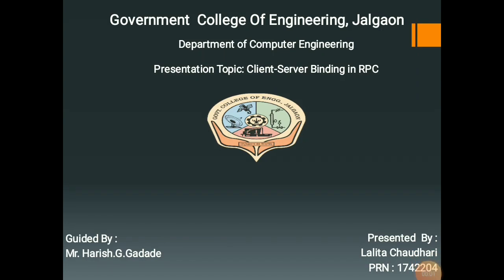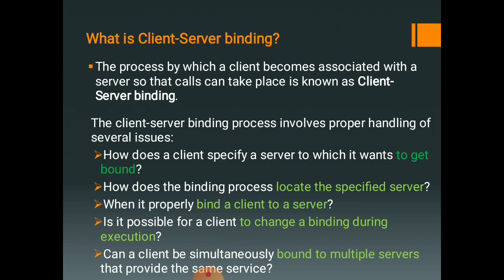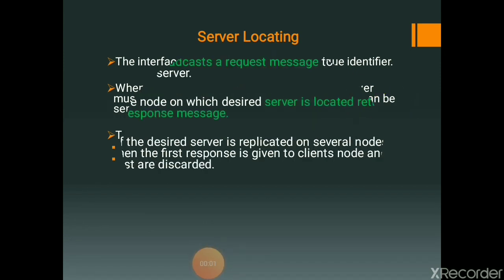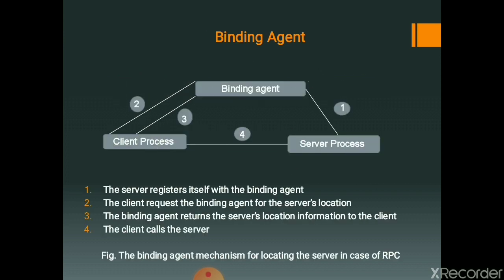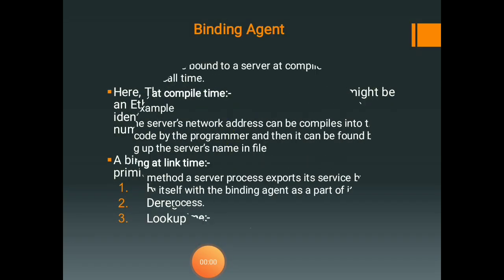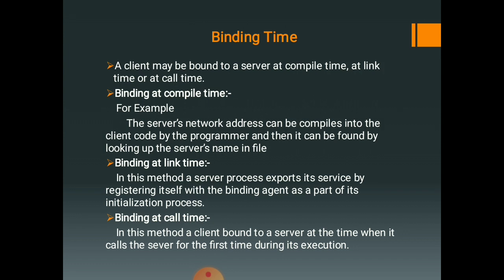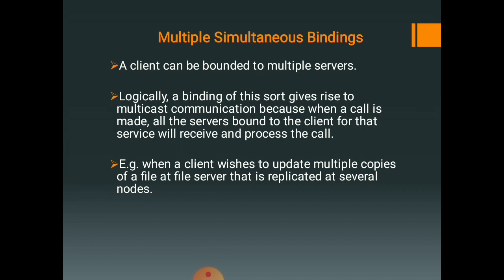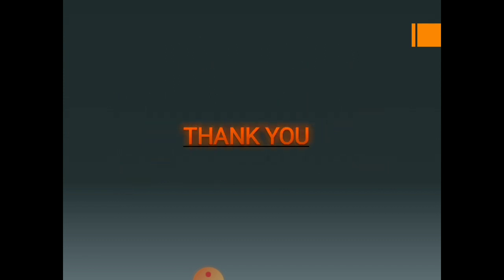RPC: Client Server Binding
Video Prepared by Lalita Chaudhari, B.Tech(Computer)